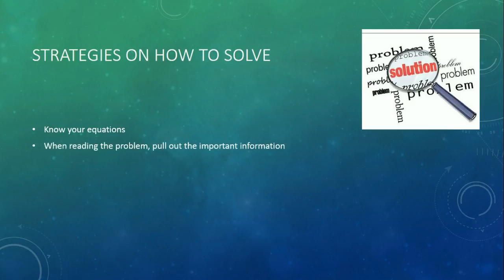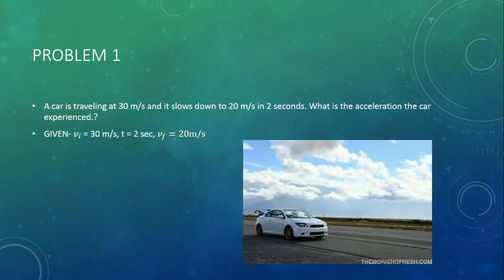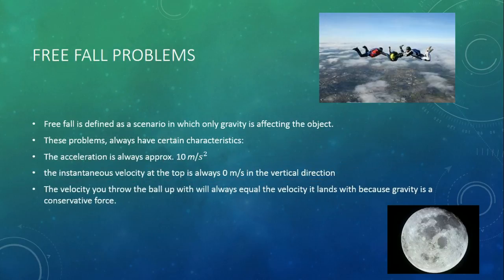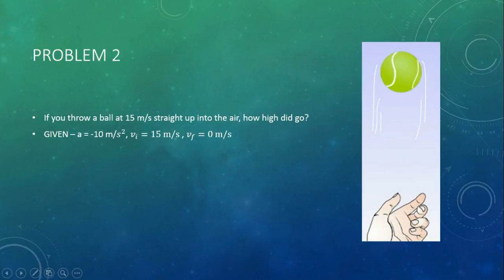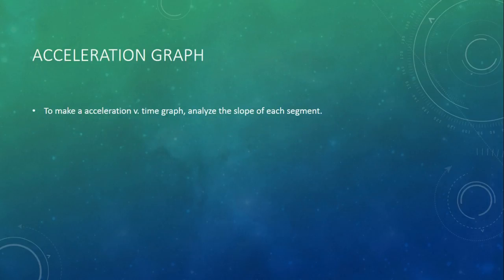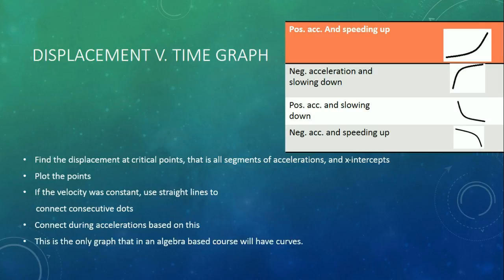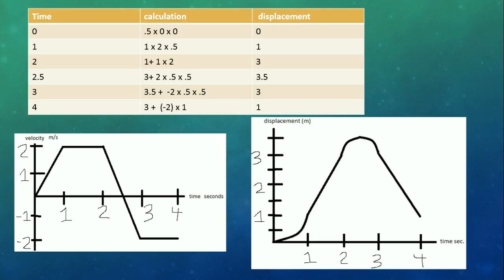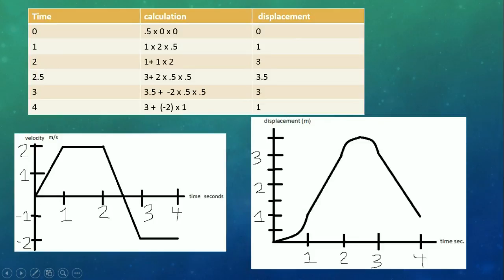Kinematics 1 D problems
Hello, this is Miraj Patel and I based this off my AP physics 1 class. This video goes over how to solve 1 dimensional physics problems algebraically with constant acceleration and goes over how to analyze graphs in kinematics.